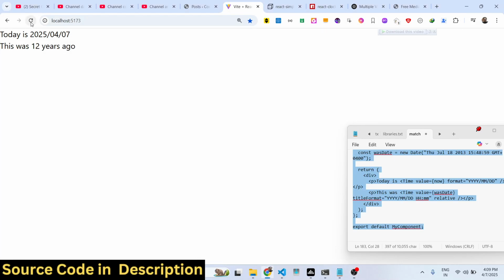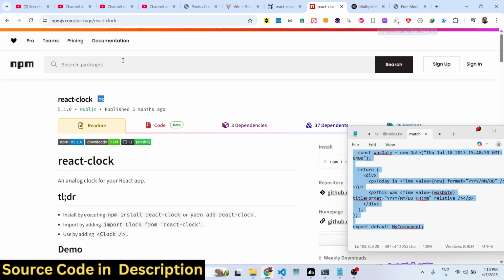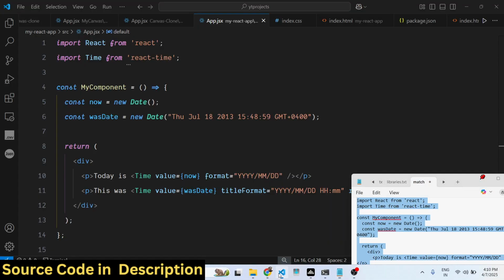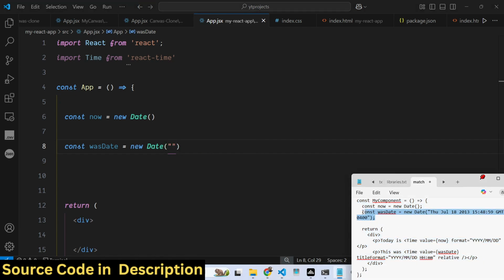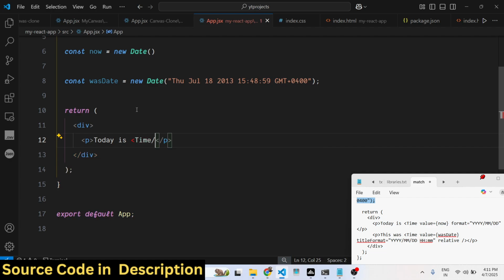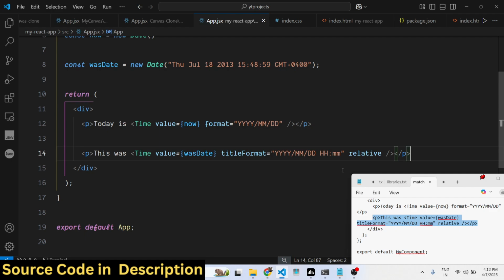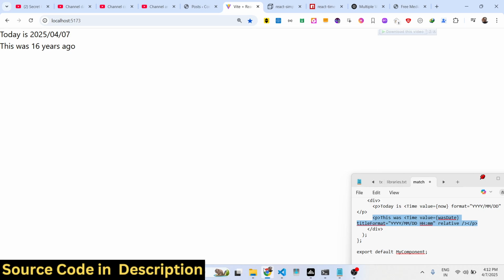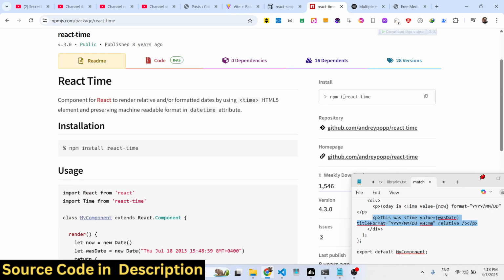React.js Tutorial to Format Date Timestamps & Render in Different Formats Using react-time